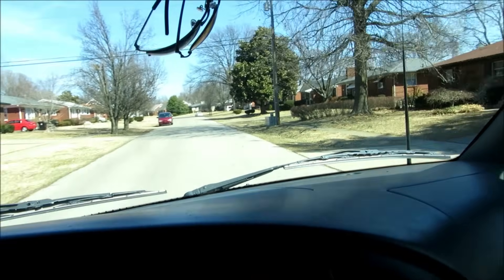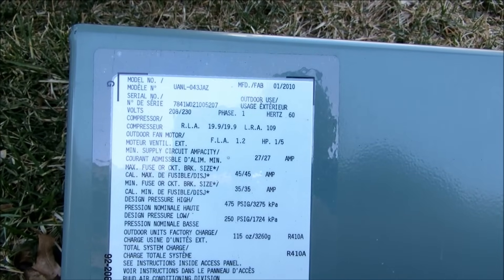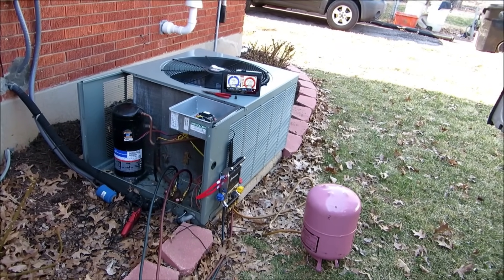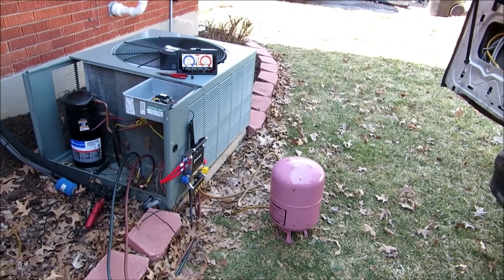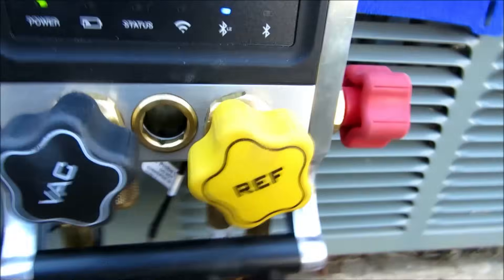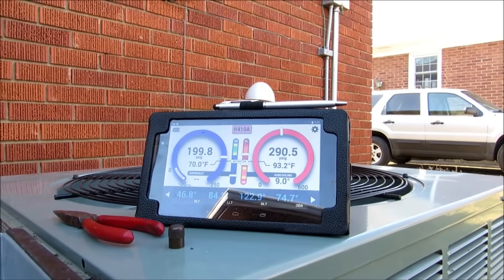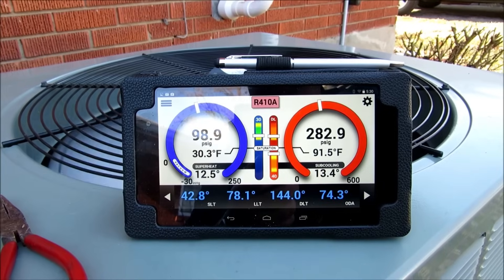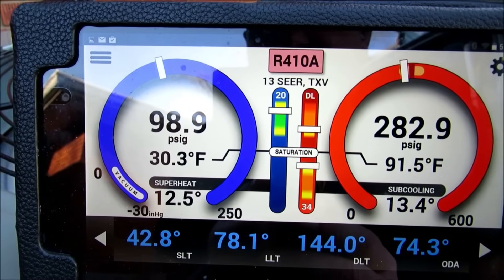iManifold Refrigerant Manifold Charging R410a Ruud Achiever